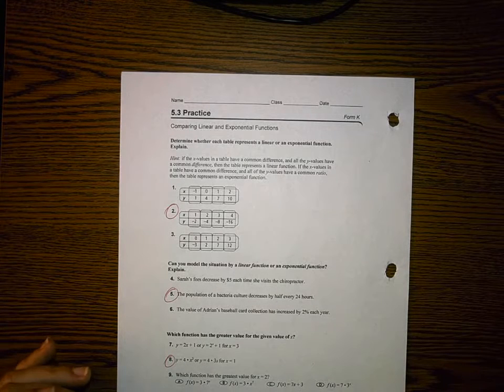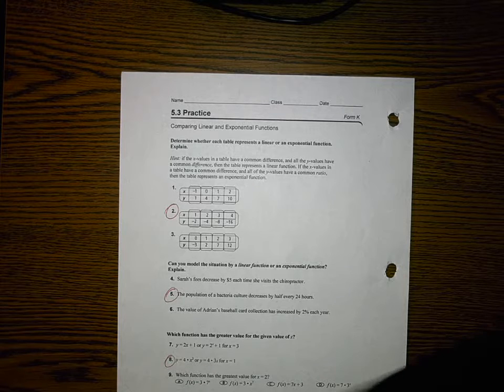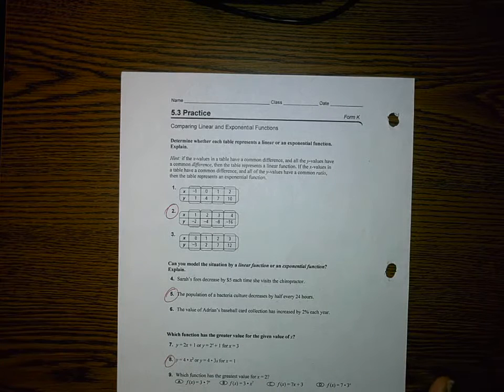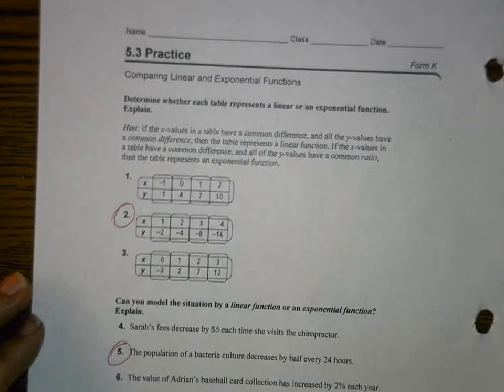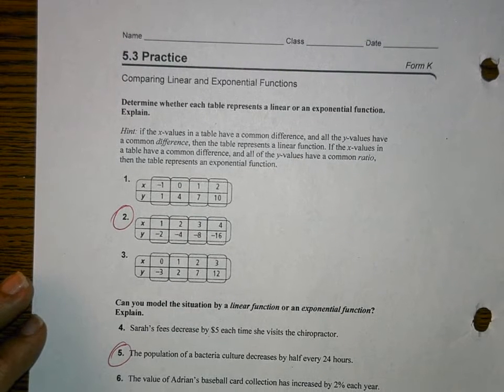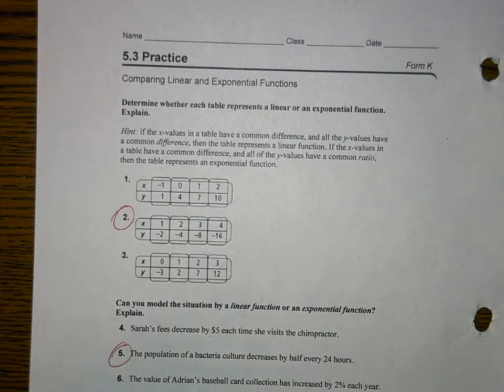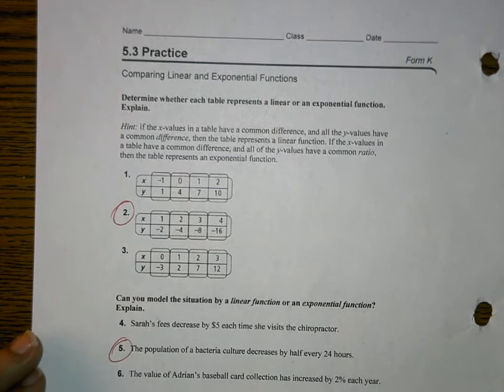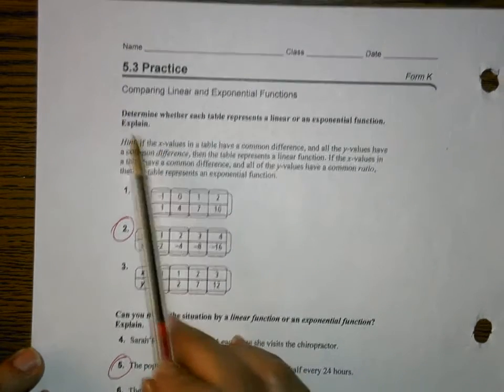Math 1 Unit 5 3 Homework Help Myers